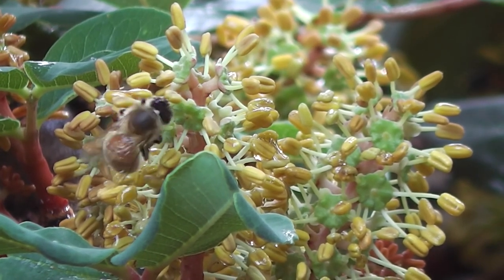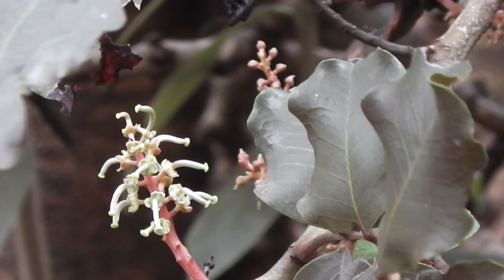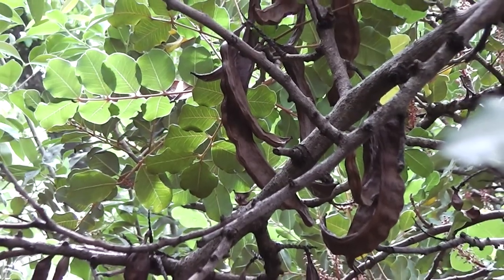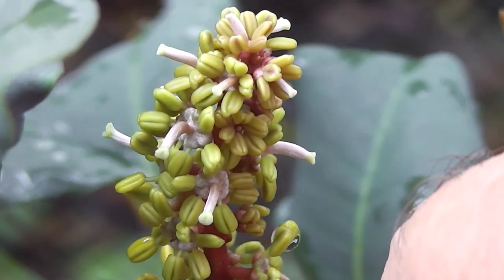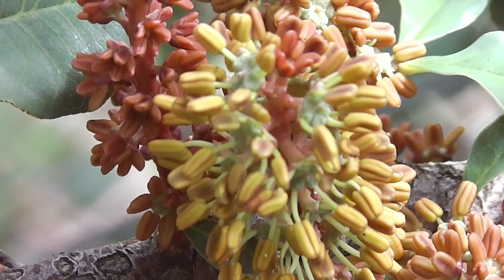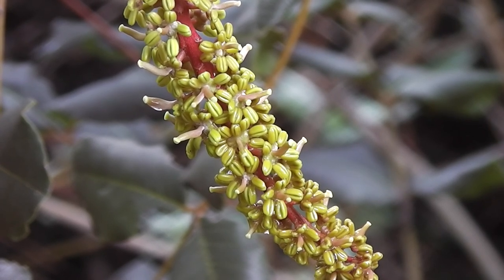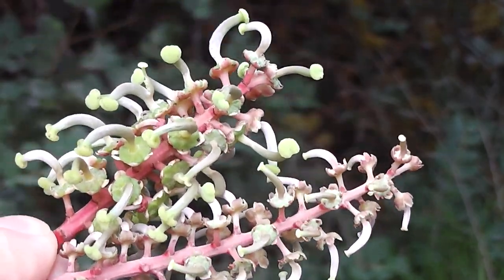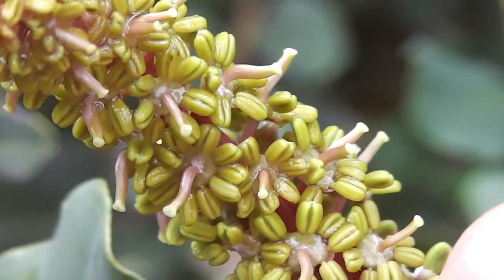CAROB Flower Sexuality ✿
✿  CAR☯B Flower Sexuality  ✿

Carobs, a.k.a. Ceratonia siliqua, have not only sperm-scented blossoms, but delish edible pods, as well, that can be roasted, ground and made into carob "chocolate" for drinks, cookies, cakes, confections, chocolate-alternatives, and many tasty things.

Carob trees are beautiful, evergreen trees that are very drought-resistant, and a source of nutritious beans that should be free to all mankind--and womankind and intersex too!

Here I am looking at the flowers of carob trees in order to determine their gender.